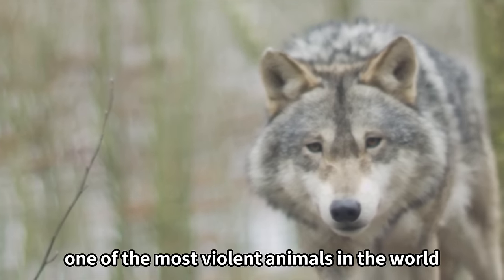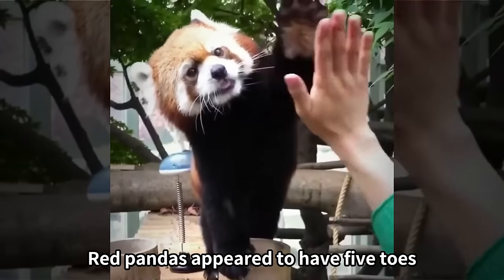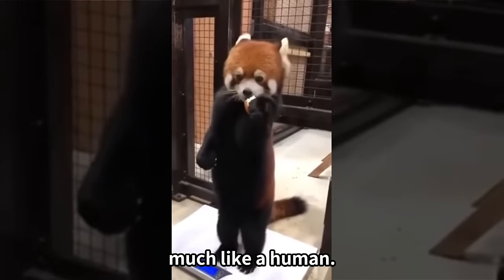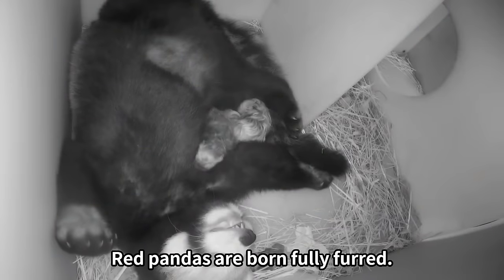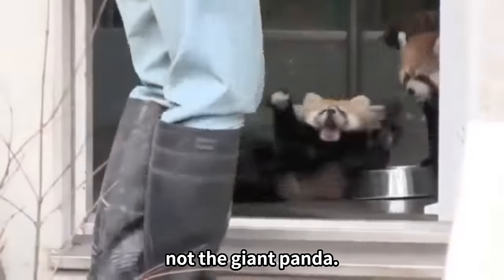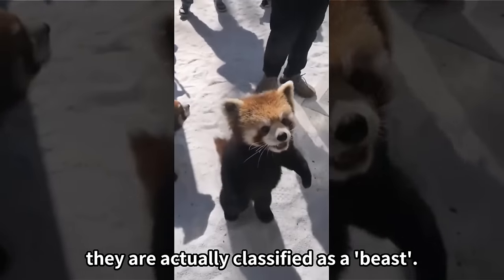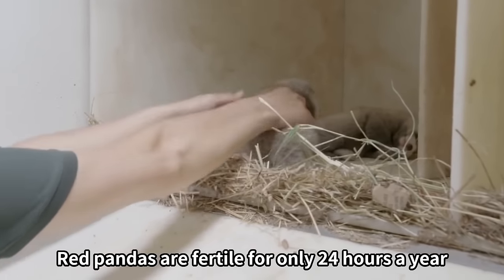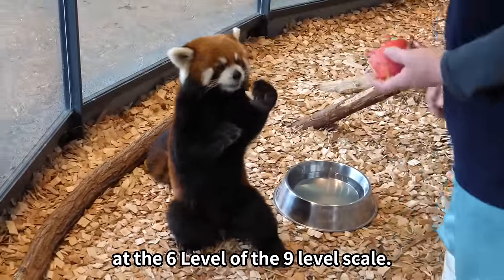Cute and Funny Moments with 🥰 Red Panda Compilation : 12 Interesting Facts about Red Panda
12 Facts you didn't know about RED PANDAS

Voice : Tyson Coleman @the.voiceoverlord

※ The bgm is rather loud, please turn down the volume

0:00 Intro
0:10 Threat
0:40 Toes
0:59 Left-handed
1:19 Sleeping
1:43 Fur
2:05 Name
2:48 Beast
3:07 Character
3:33 Childbearing period
3:55 Endangered
4:18 Master Shifu